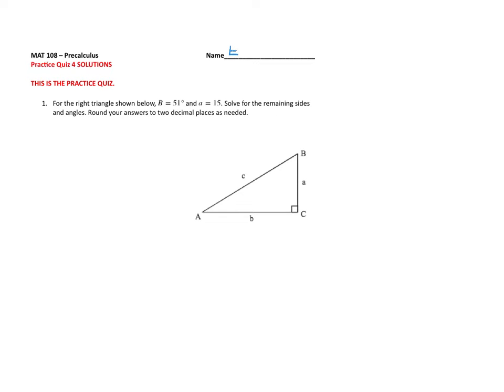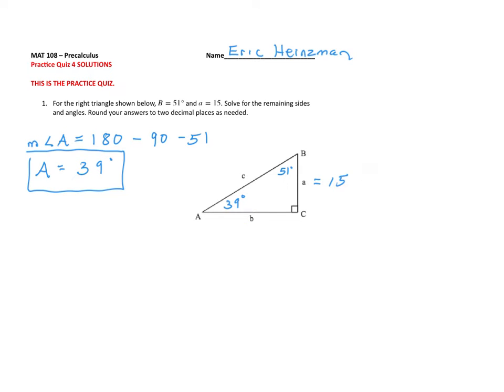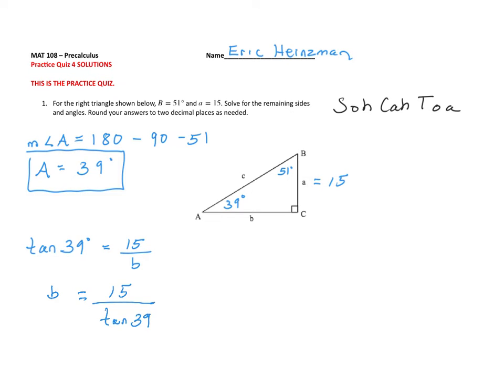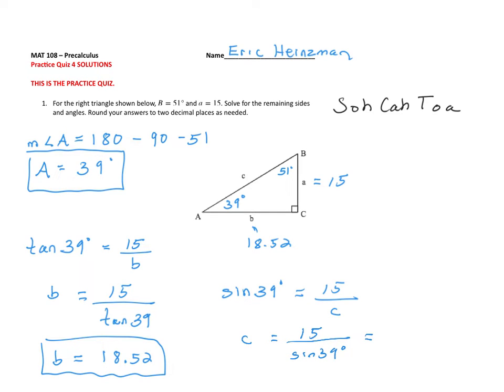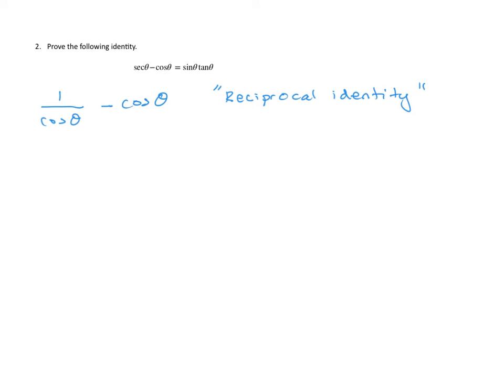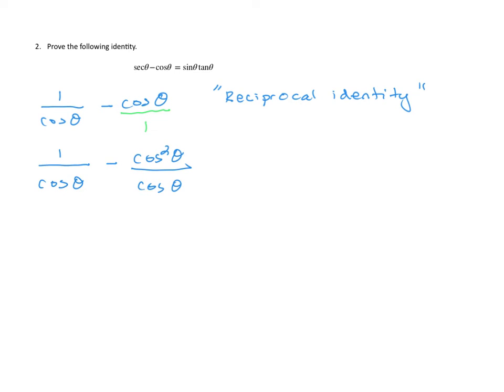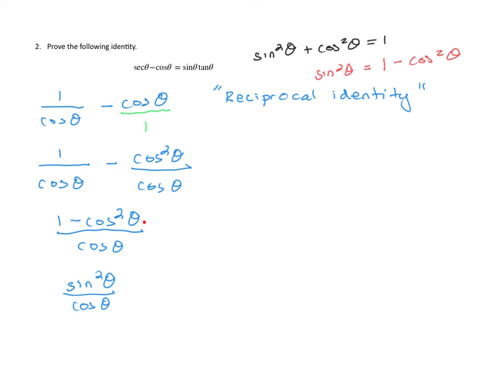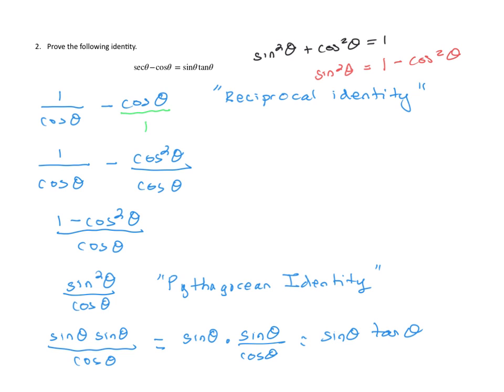MAT 108 Practice Quiz 4 SOLUTIONS